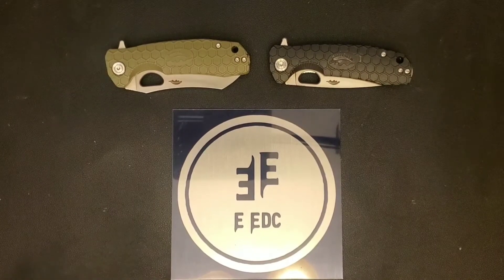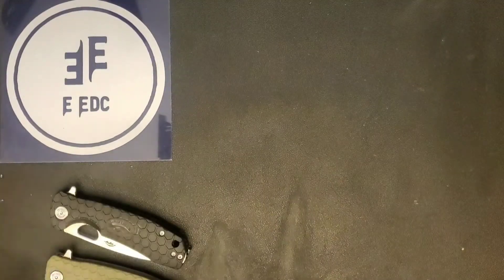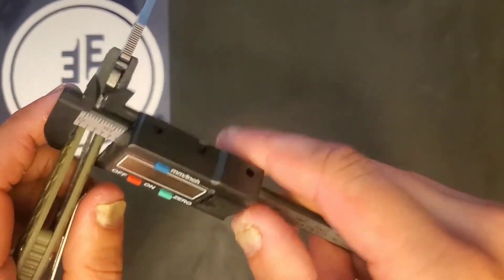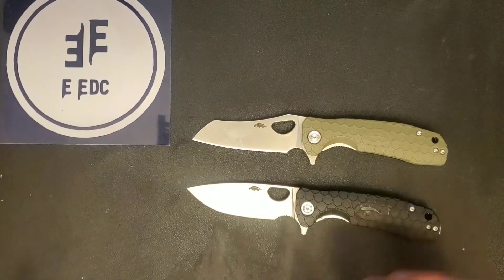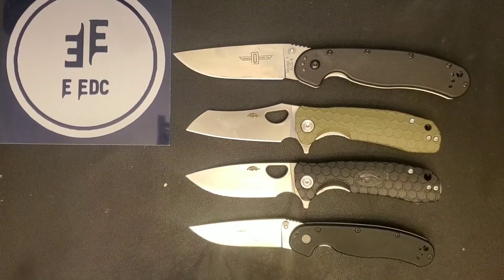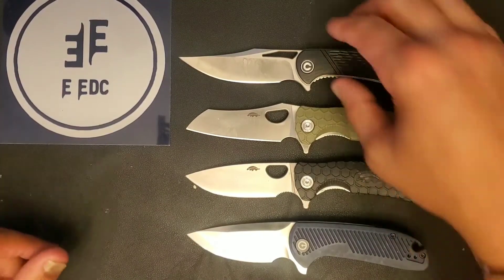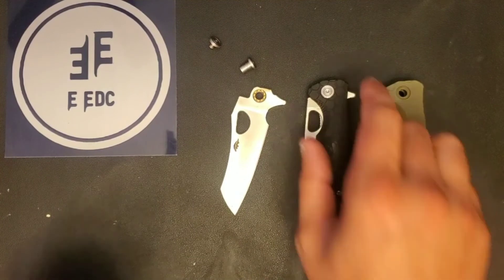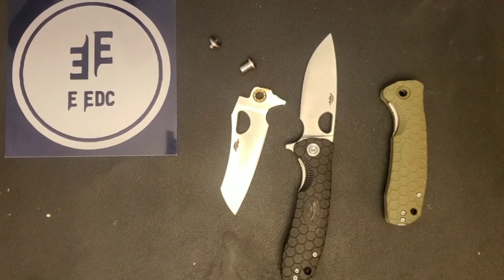Honey Badger Drop Point and Sheep's Foot Review